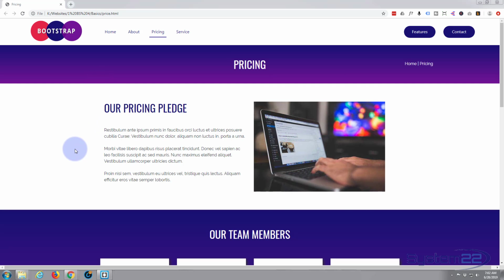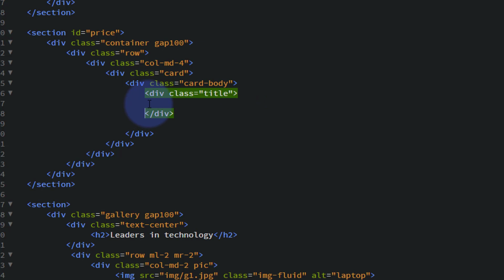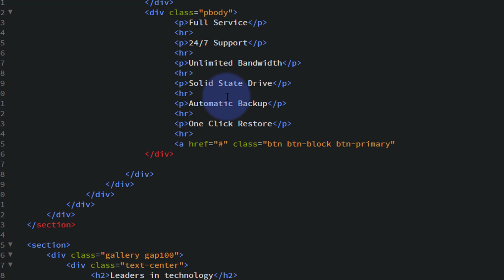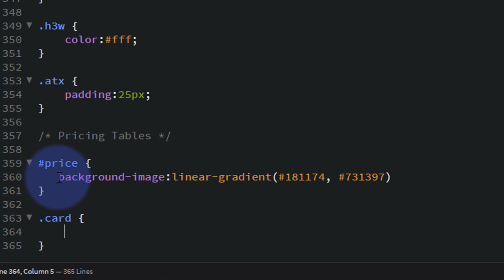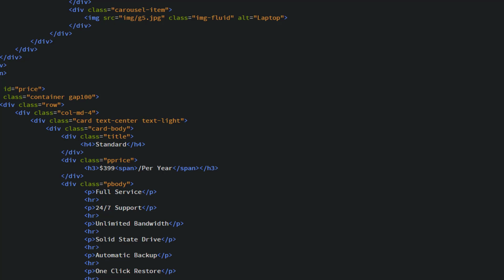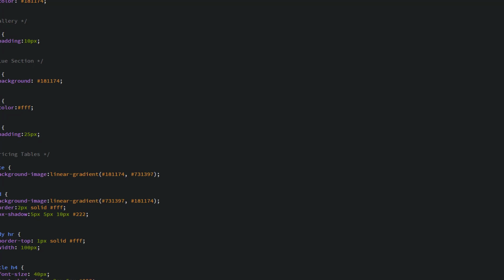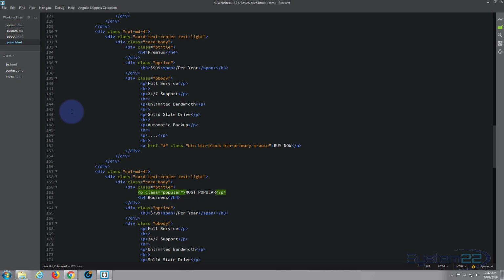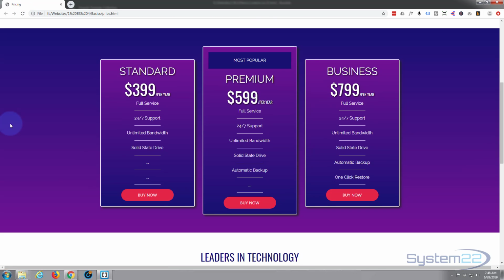Bootstrap 4 Basics Custom Pricing Tables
Bootstrap 4 Basics Custom Pricing Tables. Bootstrap 4 is an awesome platform, it's really fast loading and lightweight, if you are not creating a blog or e-commerce store I would recommend it over WordPress every time.

CSS code used today:

/* Pricing Tables */

.card {
   background-image:linear-gradient(#731397, #181174);
border:2px solid fff;
   box-shadow:5px 5px 10px #222;

.pbody hr {
border-top: 1px solid fff;
    width: 100px;

.ptitle h4 {
    font-size: 40px;
    text-shadow: 2px 2px 5px #000;

.pprice h3 {
    font-size: 60px;
color: fff;

.pprice span {
    font-size: 14px;

.popular {
    background: #181174;
    padding: 20px;

.mcard {
    margin-top:-50px;

.prtabs {
    padding-top: 50px;